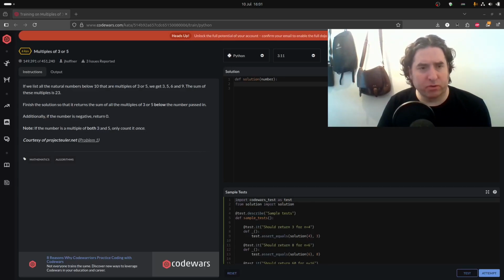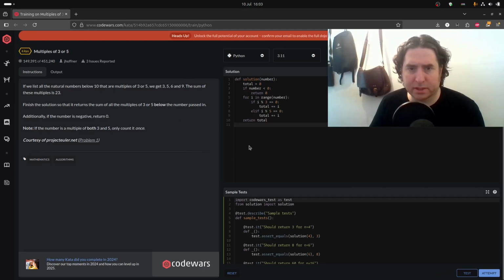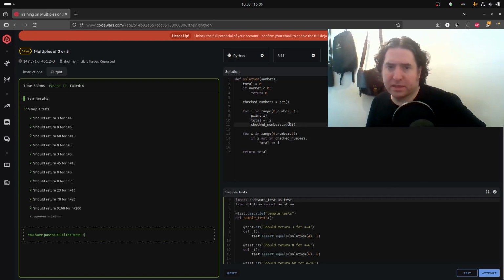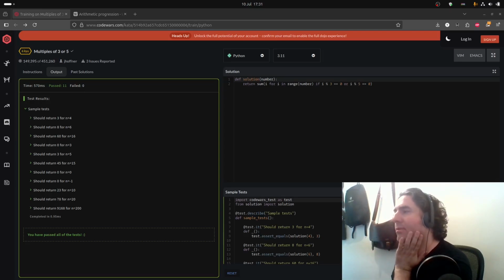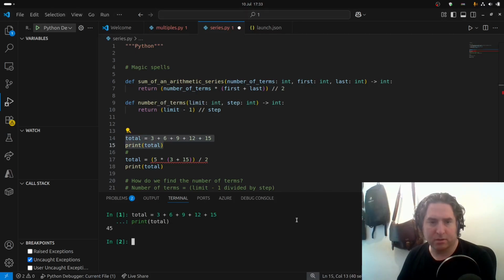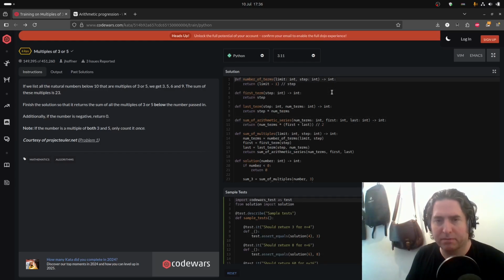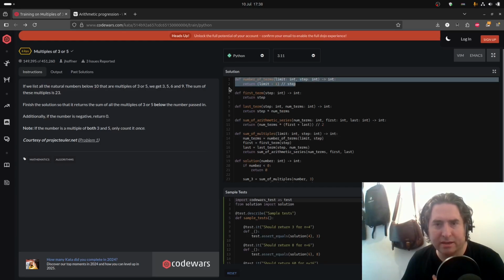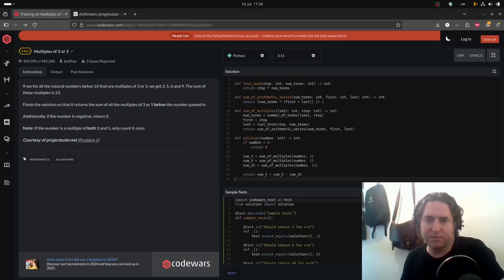FIzzBuzz is dead! Replacing a For Loop with a Maths Hack.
The sum of the members of a finite arithmetic progression is called an arithmetic series, says wikipedia. I'm just a web dev, I know nothing, but in this video I try to learn out.